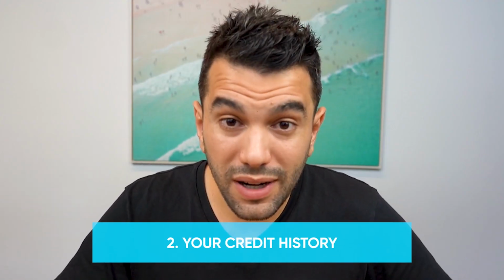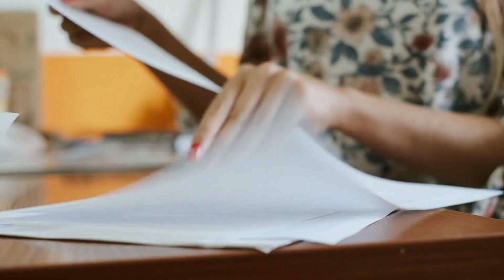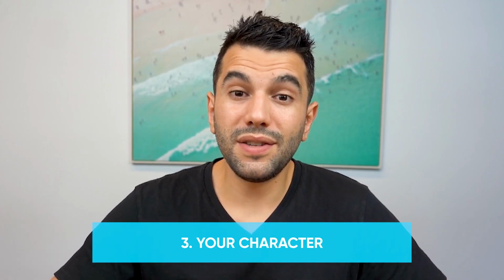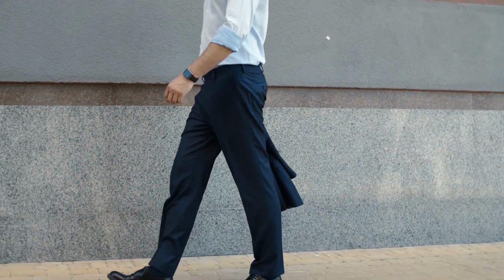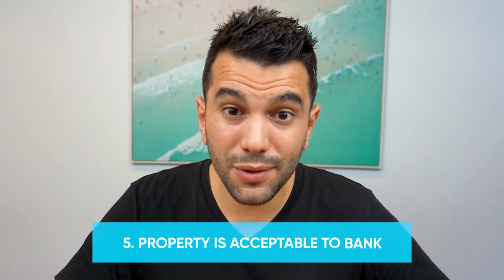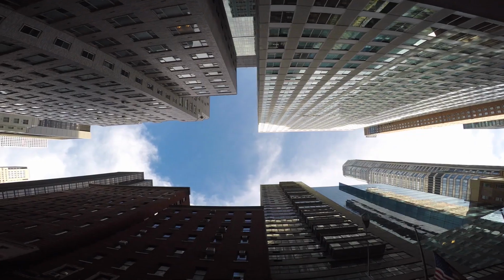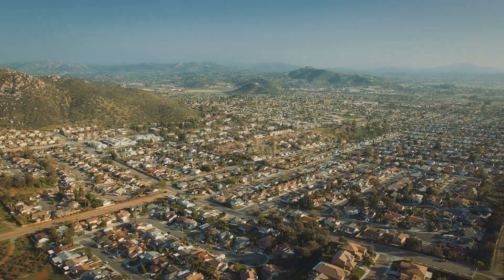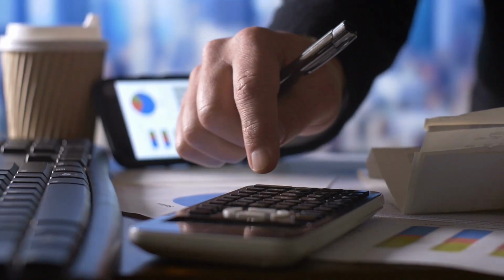First home buyers checklist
Buying your first home is an exciting project, but it can also be intimidating. The best way to turn the dream into a reality is to approach things step by step. Here’s your easy guide to becoming a property owner.

00:00 First home buyers checklist
01:00 1. Your Deposit
01:46 2. First Home Owners Grant
01:59 3. Guarantor Loans
02:12 4. Your Credit History
03:10 5. Your Character
03:39 6. Same Address / Location
04:15 7. Get All Documents Together
04:58 8. Property Is Acceptable To Bank
05:24 9. Not Prone To Fires / Floods
05:40 10. Get Your Team Together
05:49 11. Get Solicitor / Conveyancer
06:04 12. Get Accountant Onboard

Mortgage Broker Brisbane - Hunter Galloway

Step 1. Research the market

Researching real estate market trends is a crucial first step. Write a shortlist of property must-haves and would-likes – from location, to the number of bedrooms, aspect, parking, and the type of property. Then look online and attend open homes to talk to local real estate agents. Try to find out:

    Recent sold prices in the areas where you hope to buy.
    Factors that are causing properties to sell for higher and lower than average prices.
    Overall market trends – are prices increasing or decreasing?

Step 2. Find out how much you can borrow

 Now that you have a clear picture of the market, it’s time to find out how much you can afford in a home loan. An online-calculator is a great starting point, but you should also make time to discuss your borrowing potential with your bank or a mortgage broker.
Step 3. Calculate your repayments

Step 4. Factor in other upfront costs

Plenty of first home buyers make the mistake of focusing solely on their deposit, only to find out about the other upfront costs involved in buying a home at the last minute. Don’t forget to factor in:

    Stamp duty – Use a stamp duty calculator to find the total for your property. (Note that recent changes in Victoria and NSW mean you could be exempt from stamp duty.)
    Other government fees and changes
    Legal/conveyancing fees.
    Pest and building inspections.
    Lenders mortgage insurance.
    Money for any essential repairs.
    Moving costs.

Step 5. Check whether you can access the first home owner grant

 The good news is that the Australian government still offers grants to people buying property for the first time through the first home owner grant (FHOG). The challenge is that the amount available to first home buyers and the rules for things like maximum purchase price and type of property are different across states and tend to change each year.

Auctions have become the norm in many locations across Australia, so it’s worth taking the time to attend at least a few auctions and watch how the process works before you start bidding. Many people will offer advice on auction tactics, but the most important factor is knowing your own budget limit and sticking to it.

Private sales, also known as private treaty sales, can also involve negotiation with the seller. Again, it’s important to know your market well so you don’t offer a lowball bid or end up paying more that the property is really worth.

And finally…

Regardless of your budget or the type of property you’re looking for, being prepared is one of the key steps to finding your dream home.